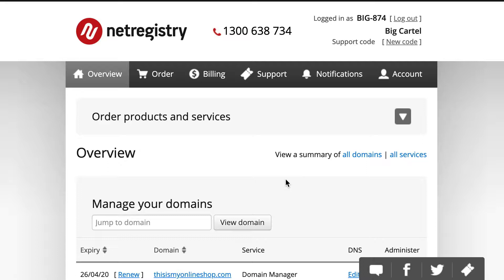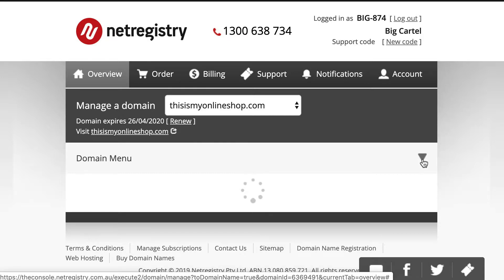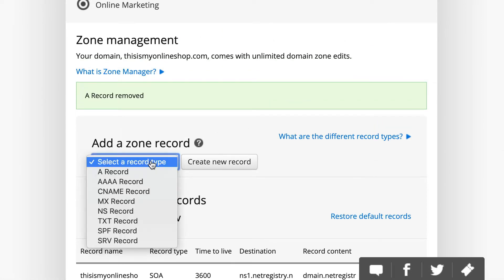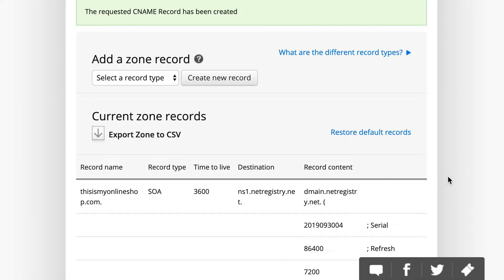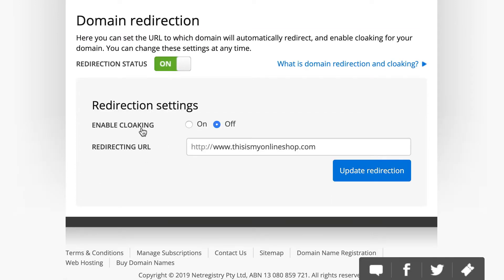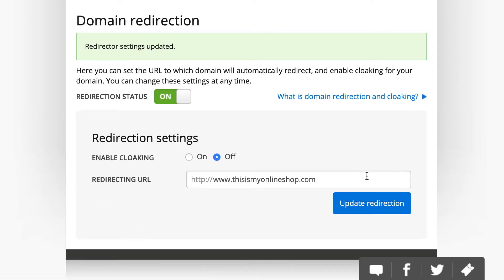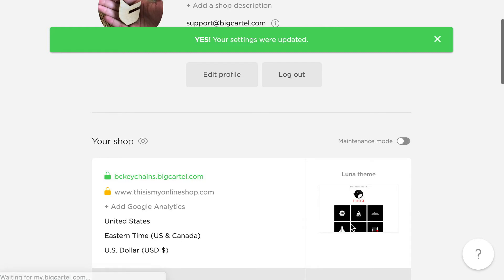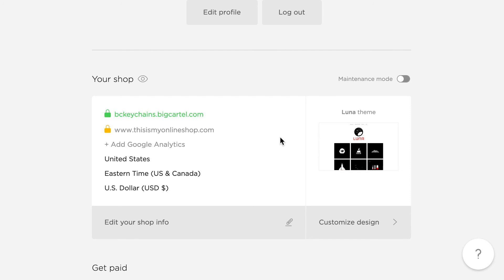Set up a Netregistry custom domain for your Big Cartel store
Is your domain host Netregistry? Follow along with Alex, from our Support team, as she walks you through setting up your Netregistry domain for your Big Cartel shop. Then go take a break! You've earned it!